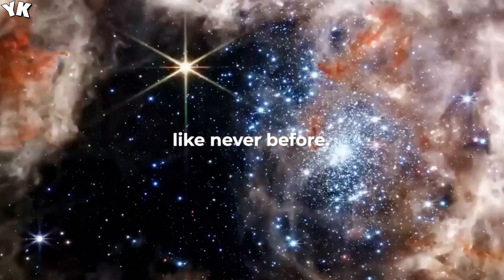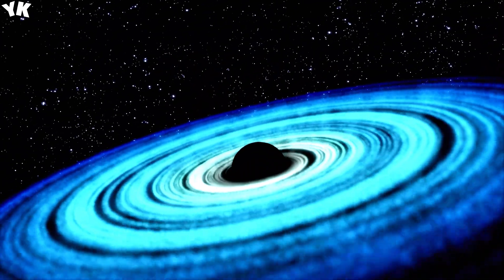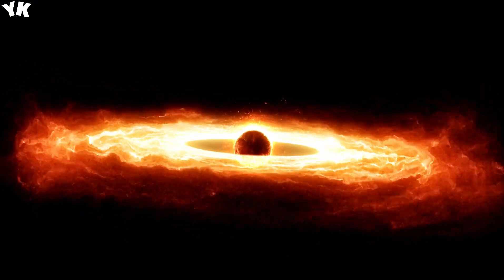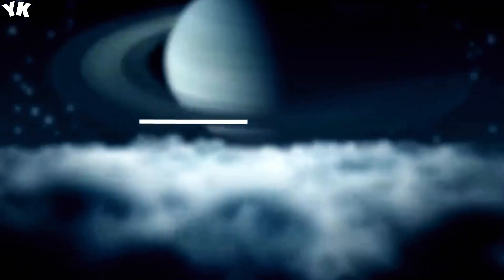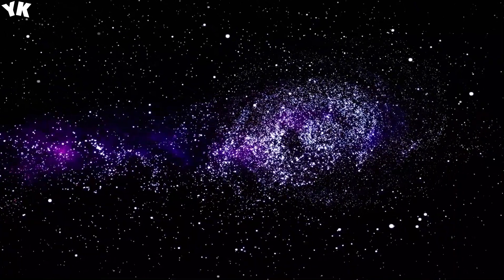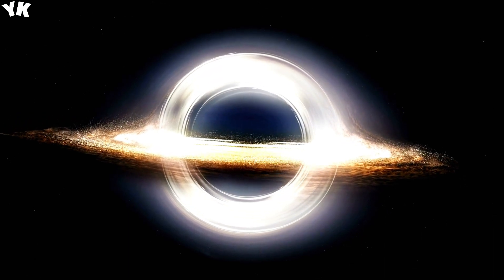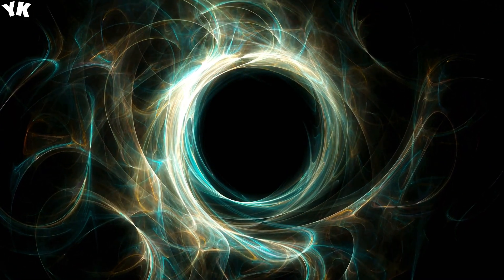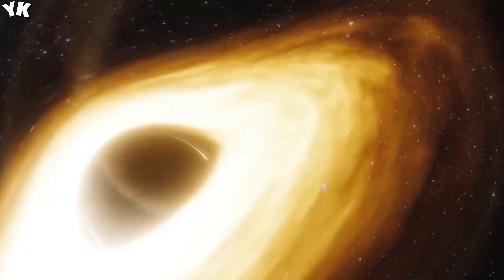1 MINUTE AGO: James Webb Telescope Detects 700 Galaxies Inside THIS Black Hole - You Know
1 MINUTE AGO: James Webb Telescope Detects 700 Galaxies Inside THIS Black Hole - You Know